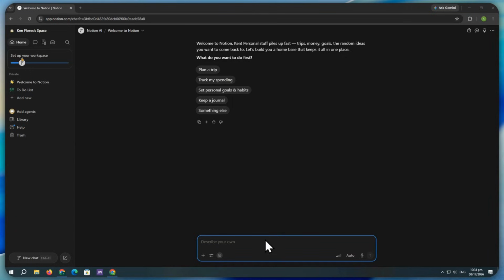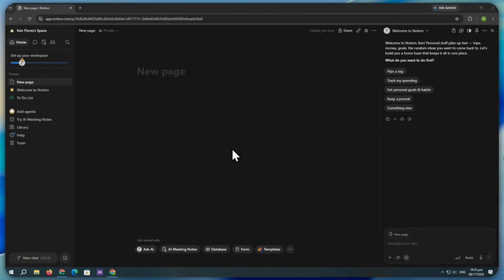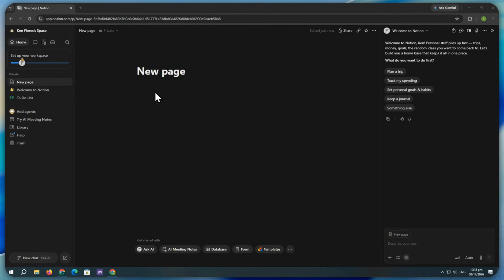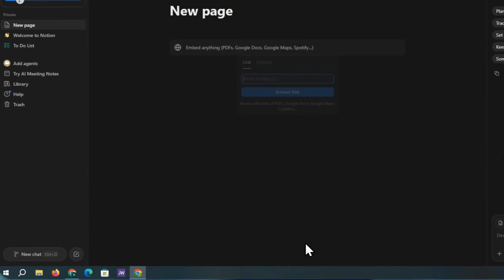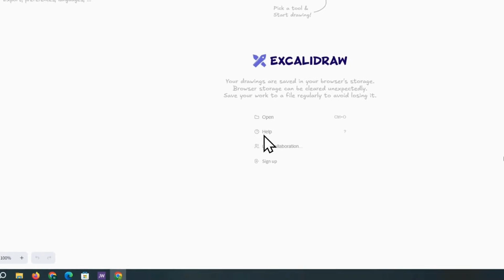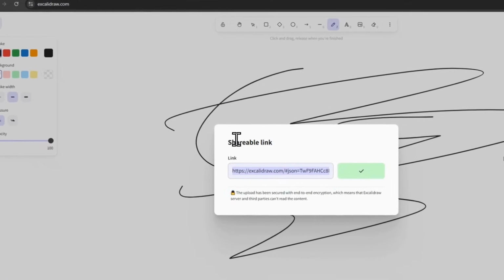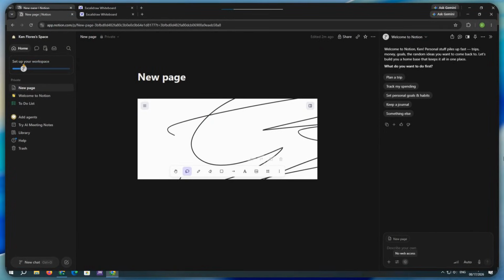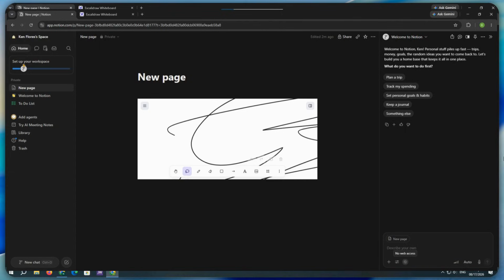How to Add Stylus Writing to Notion (Step-by-Step Beginner Tutorial)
How to Add Stylus Writing to Notion — A step-by-step beginner tutorial guiding you through enabling stylus input, adding handwritten notes, and setting up workflows inside Notion. This clear walkthrough covers essential settings, page setup, and best practices for tablet users to write directly on pages and organize notes efficiently. Follow along to learn practical tips, common fixes, and simple integrations that make stylus writing in Notion smooth and reliable for daily note-taking and project use.